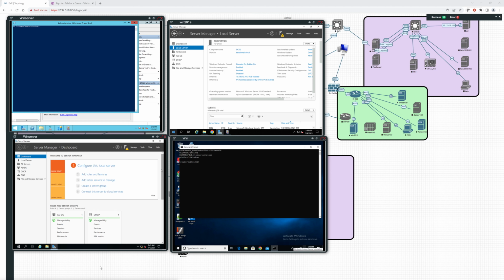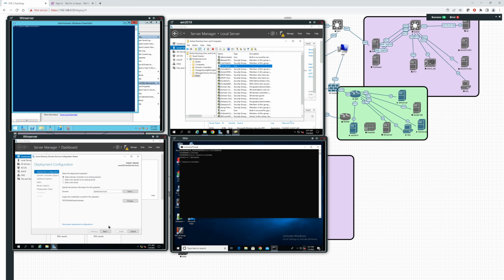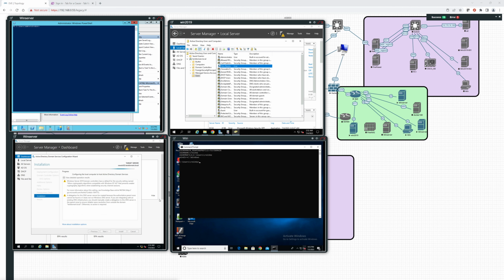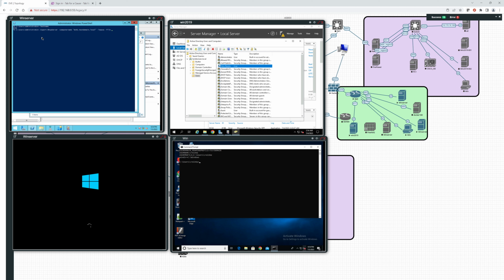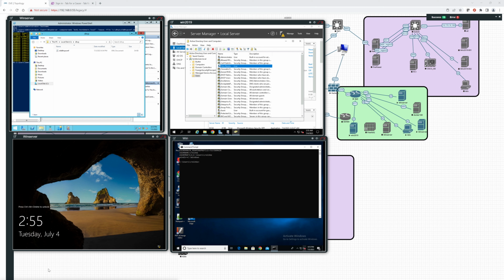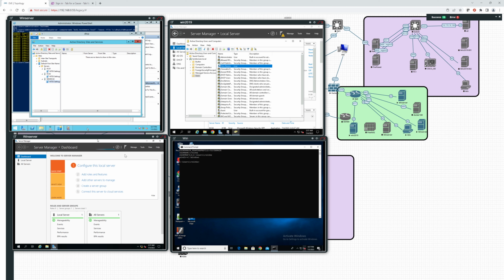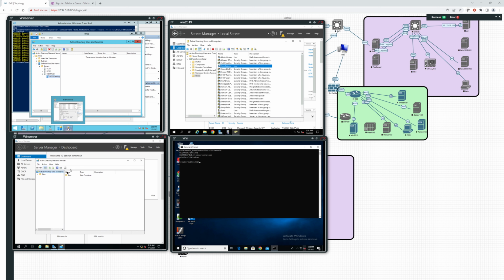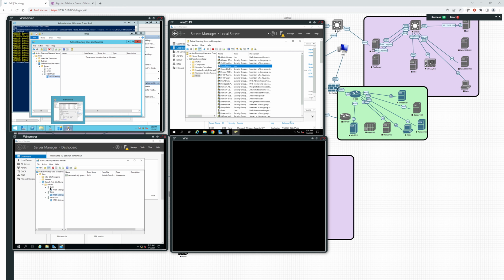Upgrade Windows 2012r2 Domain Controllers to 2019 - Keep IP and Name - DCPromo for DC01 PT5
Upgrade a Windows Domain that is currently using 2012r2 as the domain controllers without changing the IP or Hostname

This Video contains the first two steps for DC01
1. Prepare the new server: Install Server 2019 and join it to the current domain
2. Promote the New Server: DCPROMO the new server to add it to the domain as a new domain controller